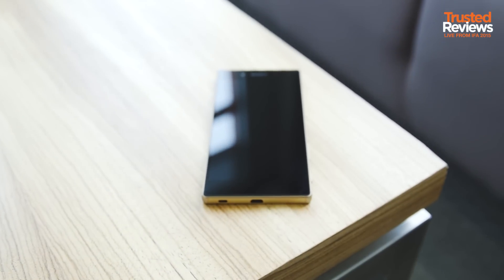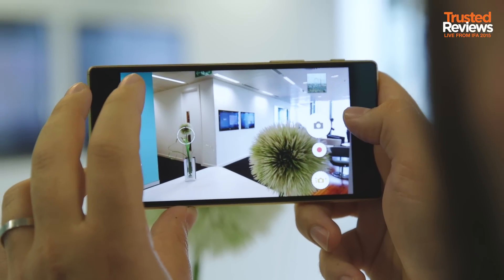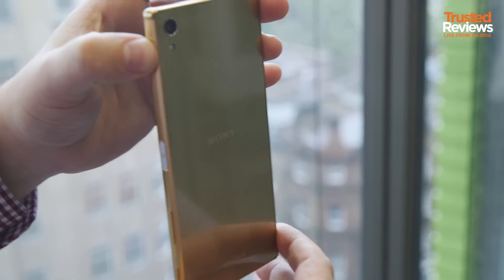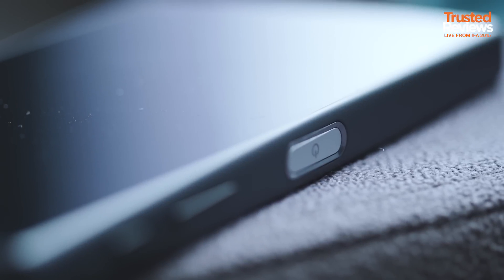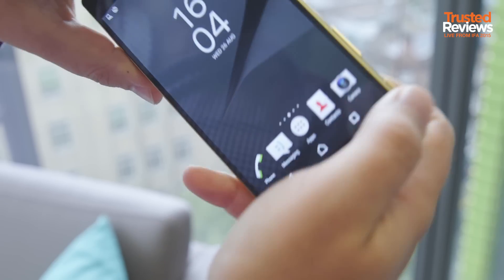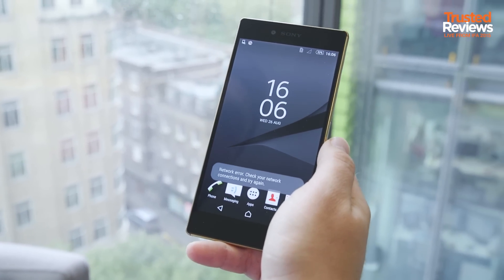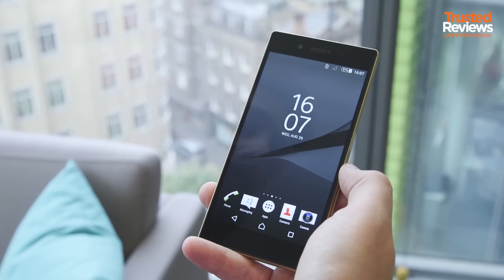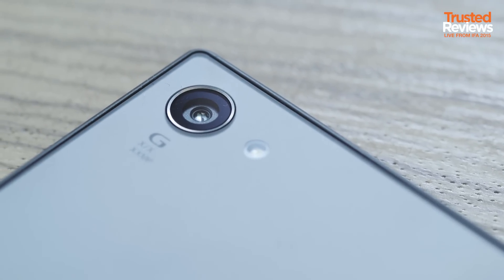IFA 2015 - Sony Xperia Z5 Hands On (Premium, Z5 and Compact)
Or should we say Z5's, there's three of them! We have had our hands on all three of the new sony Xperia Z5's.